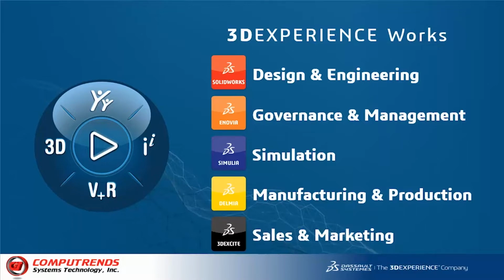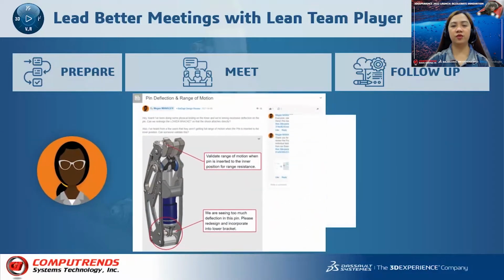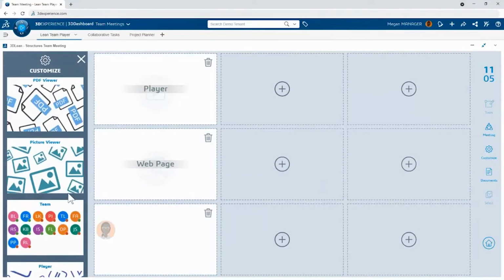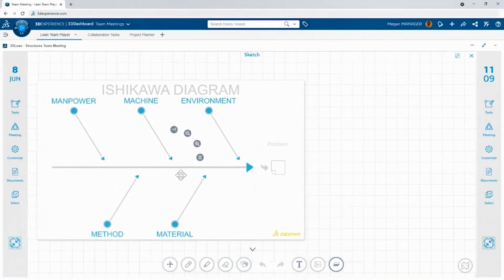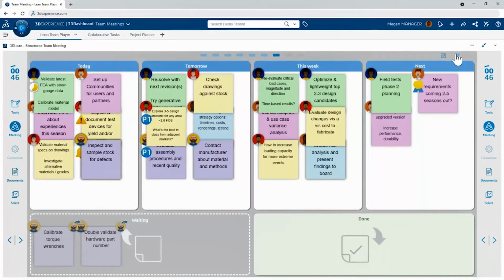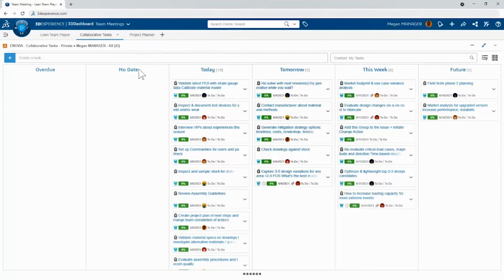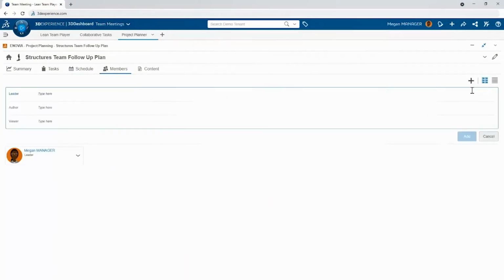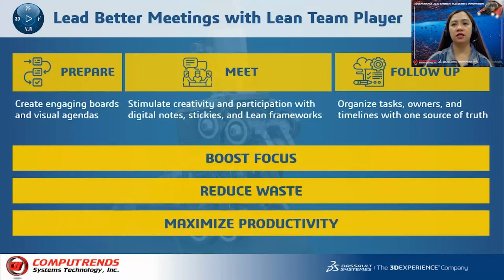Lead Better Meetings with Lean Team Player | CSTI 3DEXPERIENCE 2022 Launch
Use lean methodologies to guide your team collaboration and improve performance.

Presented by: Joy Cervantes [Applications Engineer, Computrends]​